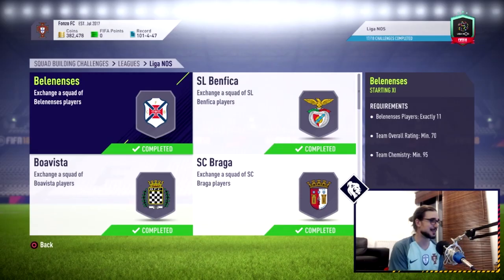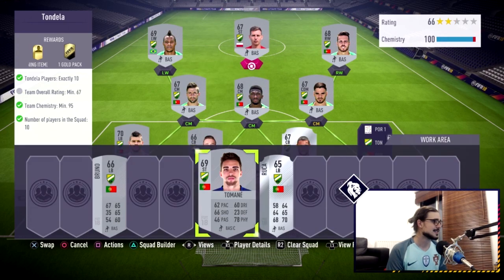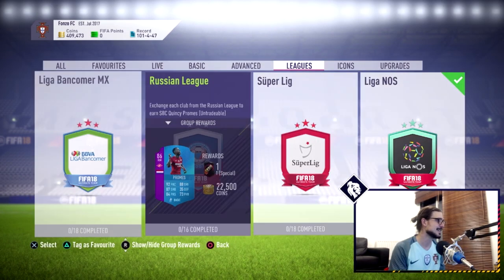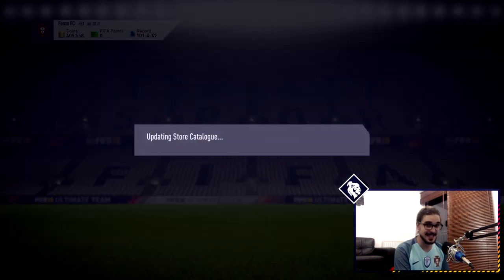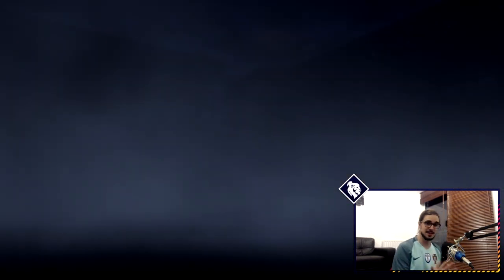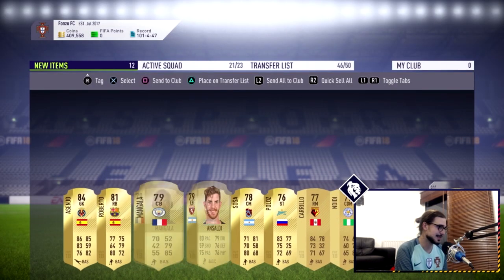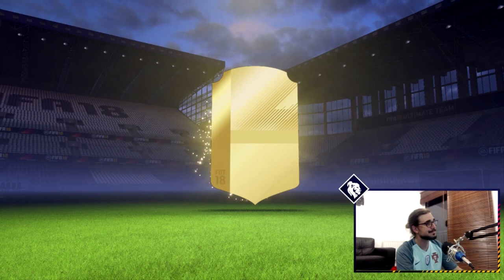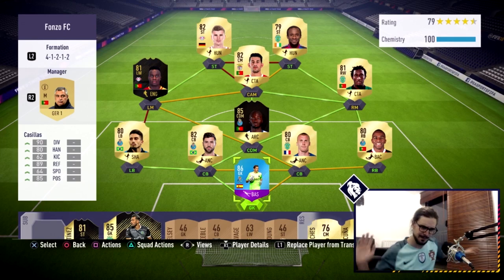SPECIAL CASILLAS - Liga NOS SBC Completed!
I turn in 18 full Liga NOS teams in trade of a special Casillas, 25k coins and 18 packs!